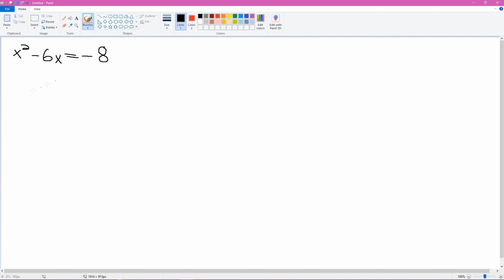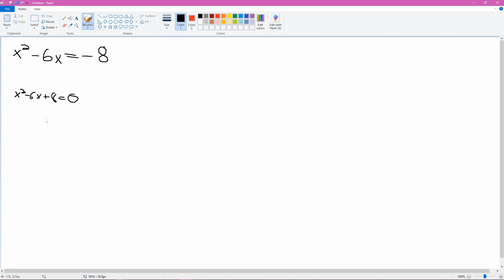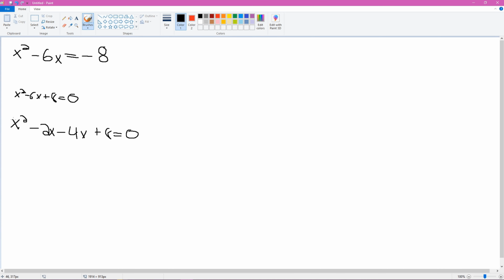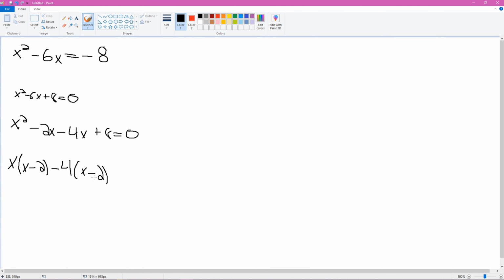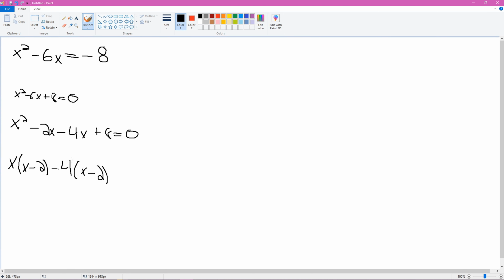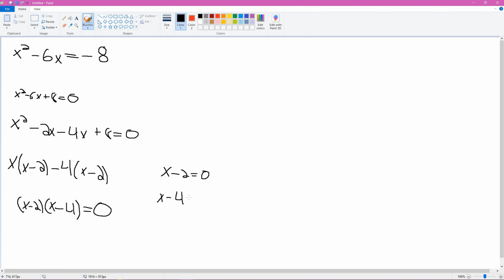How to Solve Quadratic Equations via Factoring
literally the title.
I think it's in 4k.